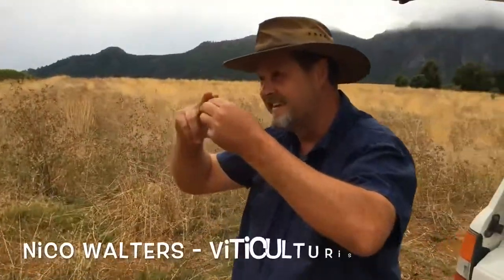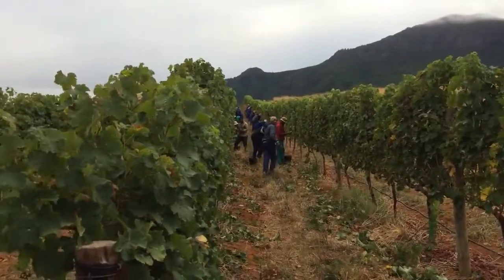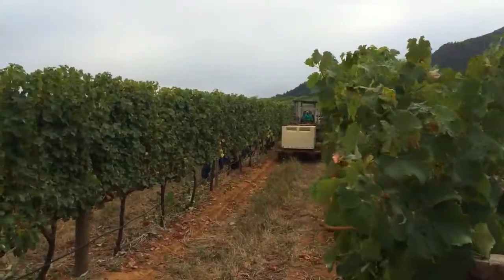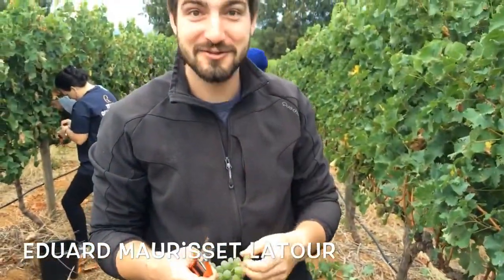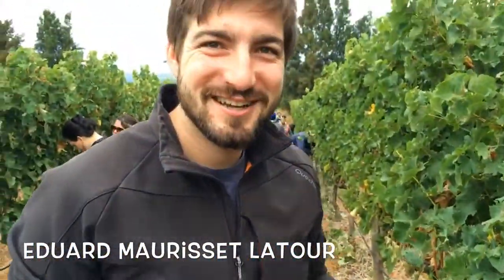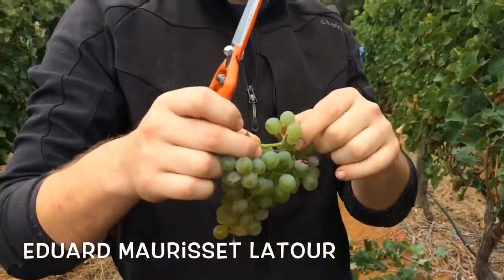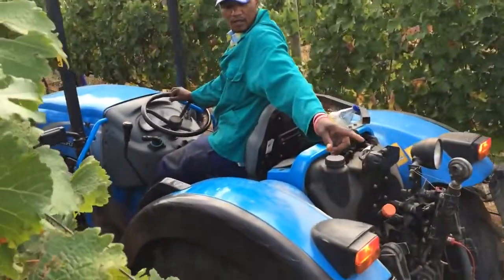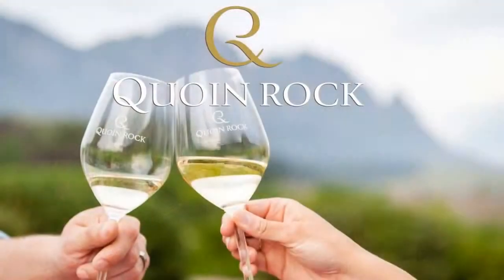Harvesting Grapes for The Quoin Rock Nicobar 2014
Short video of Team Quoin Rock harvesting the small block of the single vineyard Quoin Rock Nicobar.